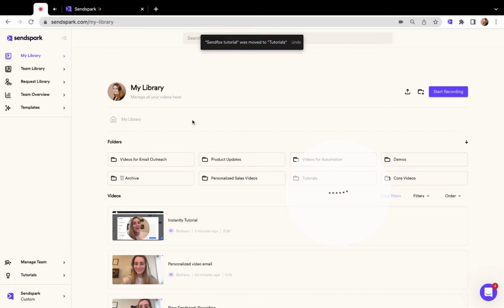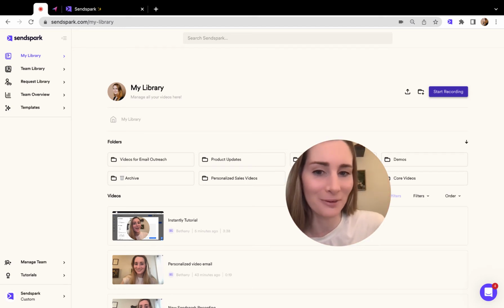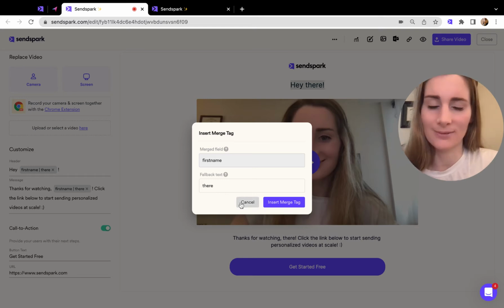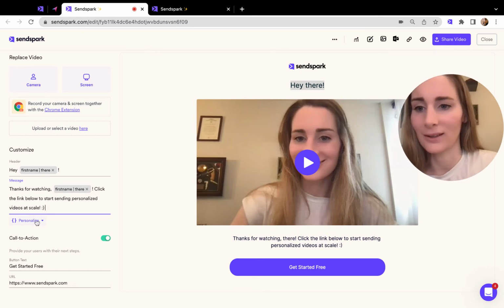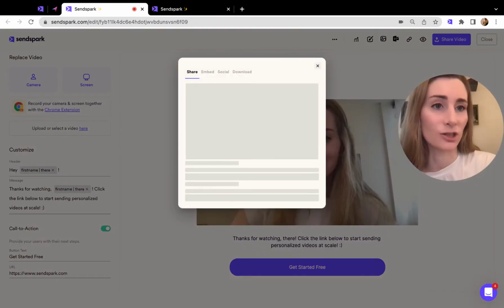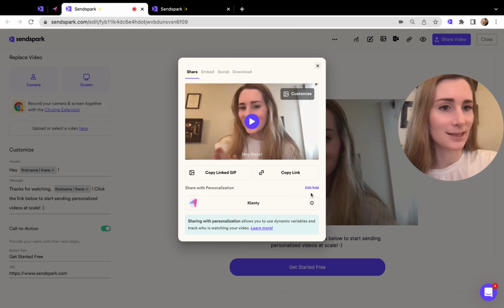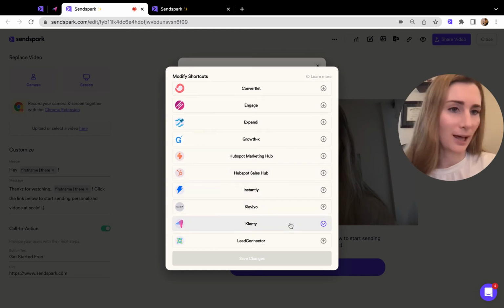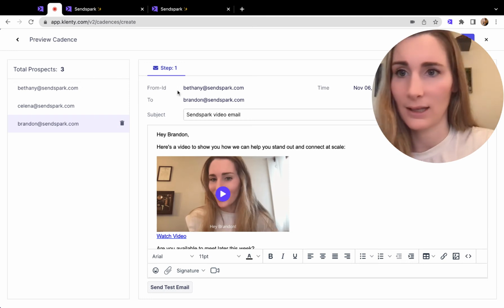Klenty Tutorial - Send Personalized Videos at Scale in Klenty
Send personalized videos in Klenty emails to see up to 16x more email engagement!

Why Send Personalized Videos in Klenty?

Videos have been shown to drive 3-4x more email engagement... But, it can take a long time to create individual videos from scratch.

Sendspark makes it easy to automatically personalize one video for every contact in Klenty to scale your outreach.

How to Bulk Personalize Videos in Klenty

- Add dynamic variables (for first name, company name, and job title) to your video landing page and video thumbnail
- Edit your fallback variables (optional)
- Click "Share"
- Under personalize, click to copy the code snippet for Klenty (If you don't see Klenty, follow these steps to customize your share modal
- Paste into a Klenty email draft
- Preview & send 💌

Questions on Sending Video Emails in Klenty?

Please shoot us a message or video from our website if you need more help. We're here for you!